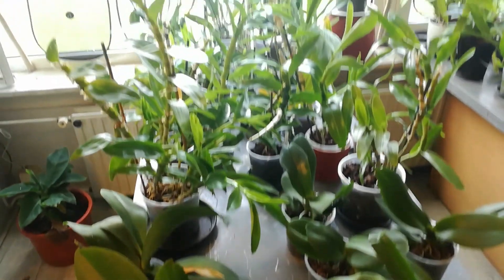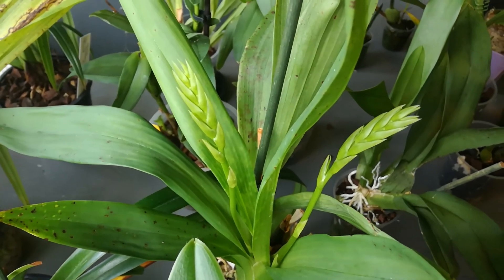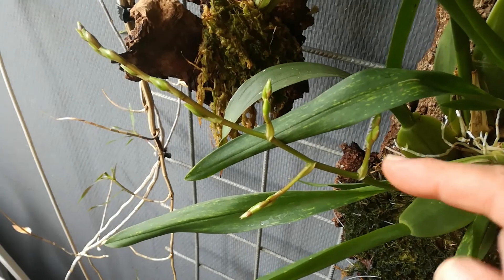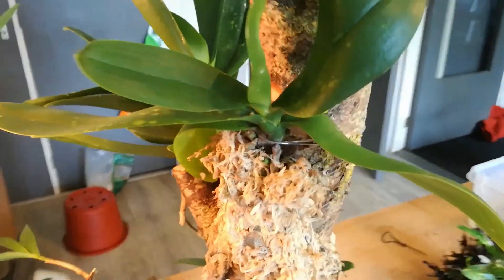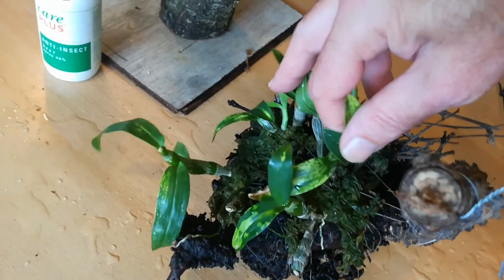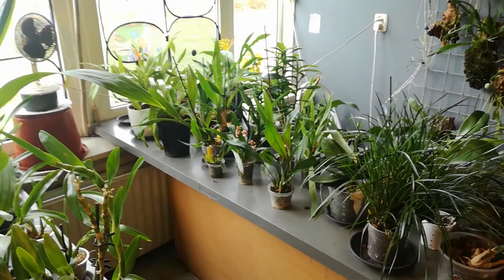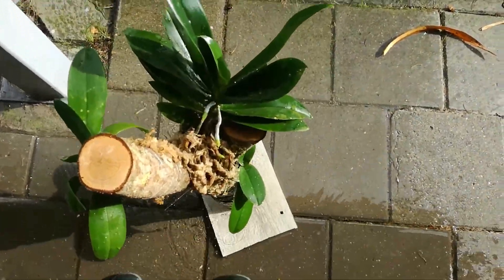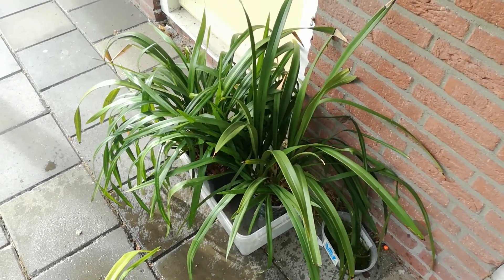Short short 😁 Thursday 10-9-20